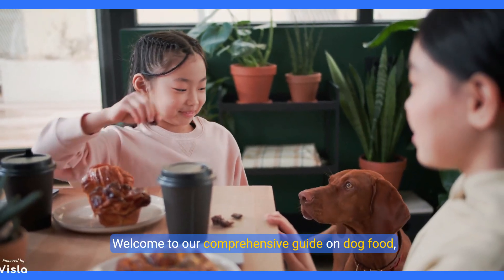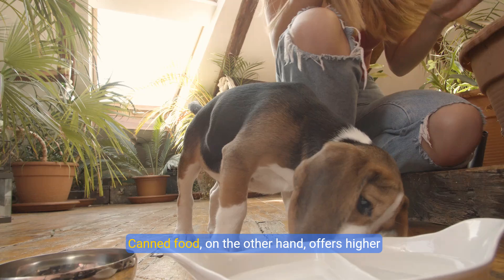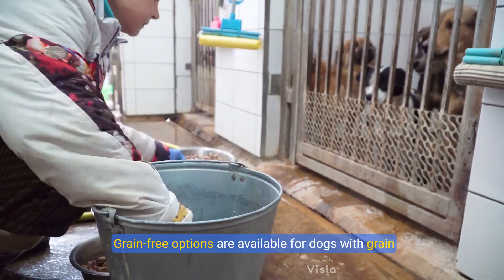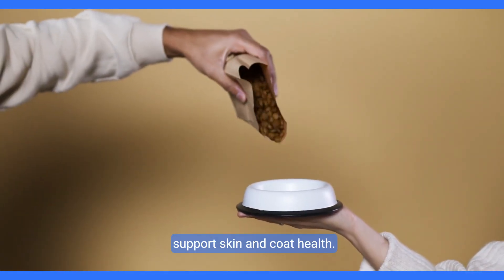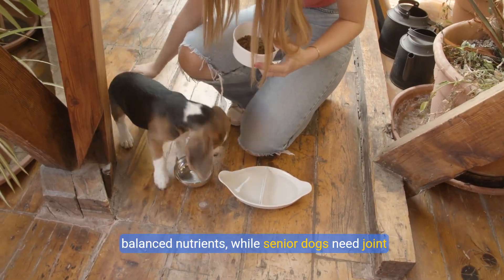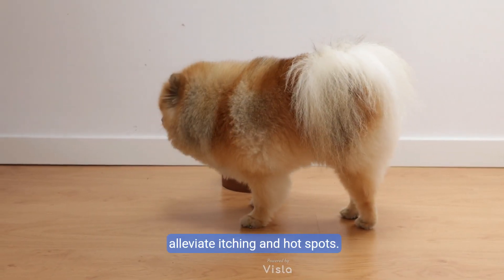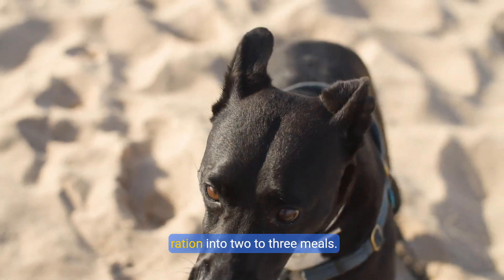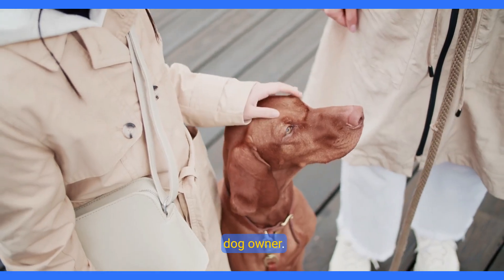The Ultimate Guide to Dog Food:Types, Nutrition& Feeding Tips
dog foods,
dog foods to avoid,
dog food 42 dugg,
dog foods ranked,
dog foods at home,
dog foods that are bad for dogs,
dog food recipes,
dog foods codes,
dog food playboi carti,
dog foods in tamil,
dog food commercial,
dog food asmr,
dog food aggression,
dog food active,
dogg food album,
dog food aggression training,
dog food automatic dispenser,
dog food and,
dog food adult,
dog food at costco,
foods to avoid after dog bite,
foods to avoid after dog bite in tamil,
foods to avoid during dog bite,
how dog foods are made,
foods that are good for your dog,
foods to add to your dog's kibble,
foods that are safe for your dog,
dog food business,
dog food bowl,
dog food brands,
dog food boom,
dog food by 42 dugg,
dog food bag sound,
dog food best,
dog food bone,
dog food business philippines,
dog food bruiser wolf,
best dog foods,
best and worst dog foods,
best dog foods 2024,
best dog food for puppies,
best dog foods 2023,
baby dog foods,
best dog food for german shepherds,
best dog foods in india,
best dog foods for pitbulls,
best dog food for a rottweiler,
dog food challenge,
dog food clean,
dog food carti,
dog food cooking,
dog food container,
dog food chicken recipe,
dog food chicken legs,
dog food chicken,
chippiparai dog food,
courage the cowardly dog foods,
foods that can kill your dog,
5 human foods that can kill your dog,
5 human foods you can feed your dog,
foods you can feed your dog,
foods your dog can eat,
5 foods that can kill your dog,
5 foods your dog can eat,
5 foods you should never feed your dog,
5 foods to never feed your dog,